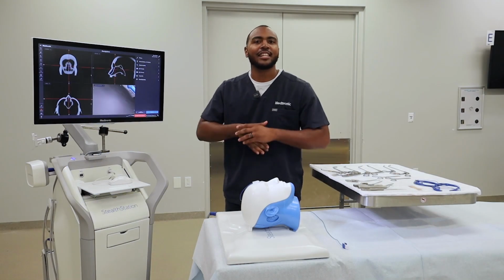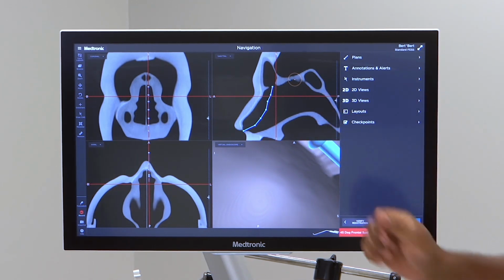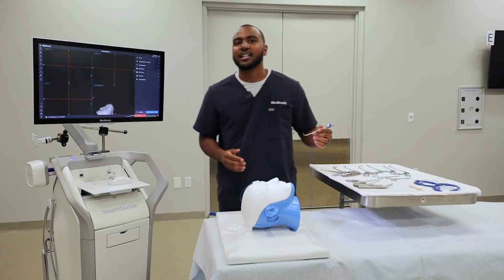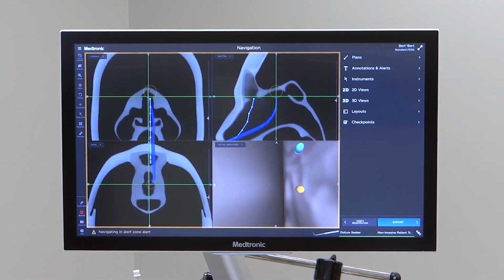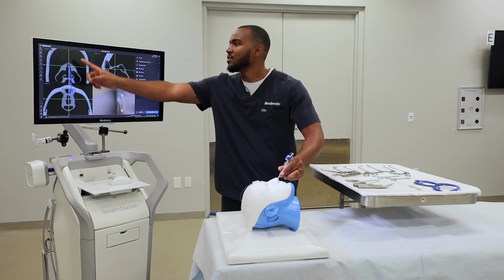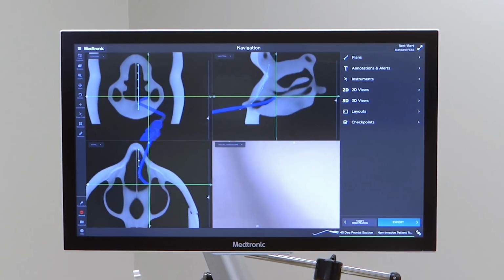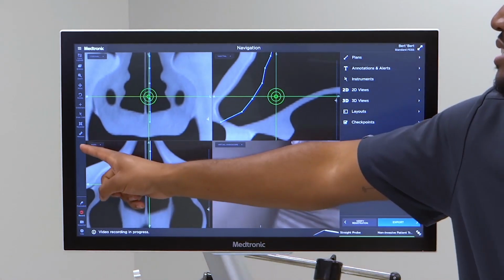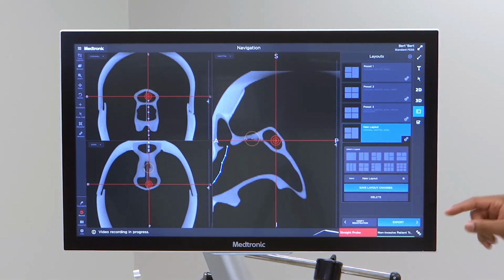StealthStation™ ENT SW 2.1 Optimizing interoperative registration